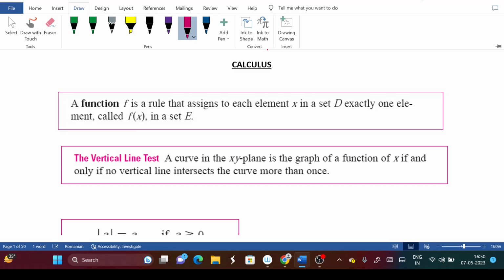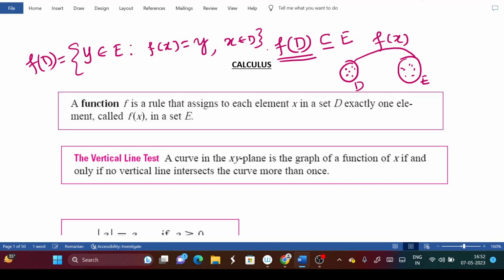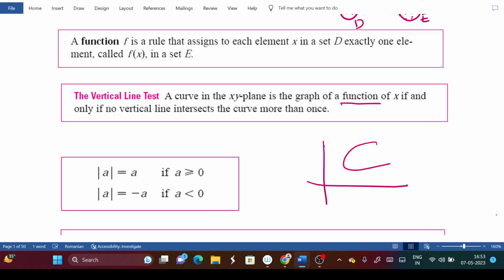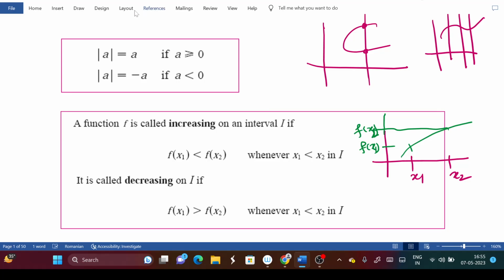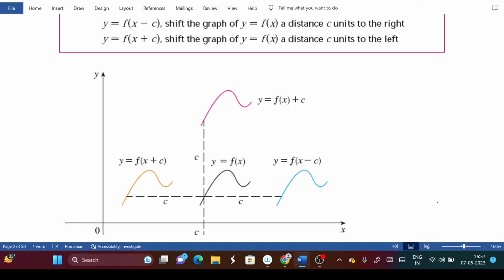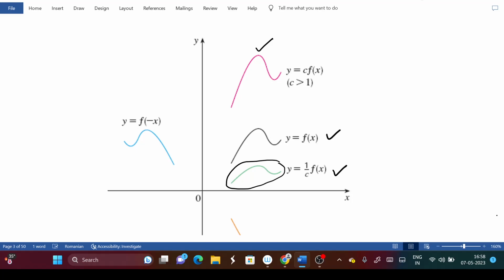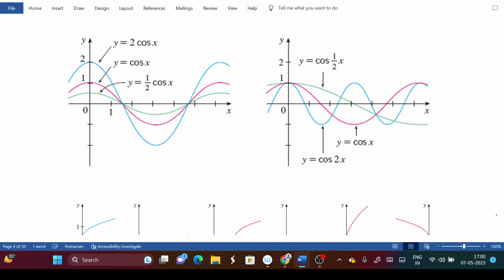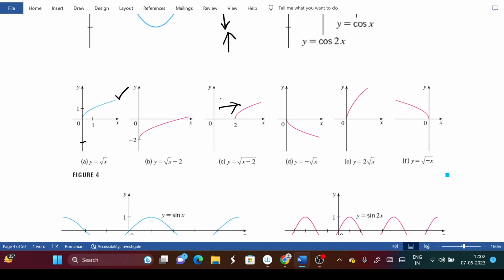GEOMETRIC ASPECTS OF GRAPH OF A FUNCTION.